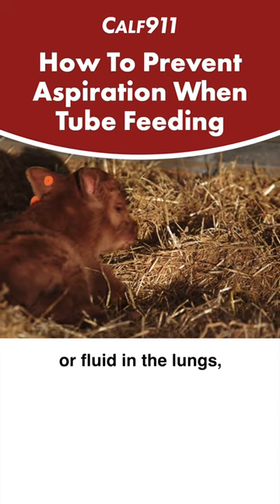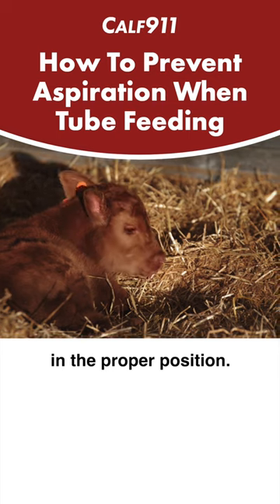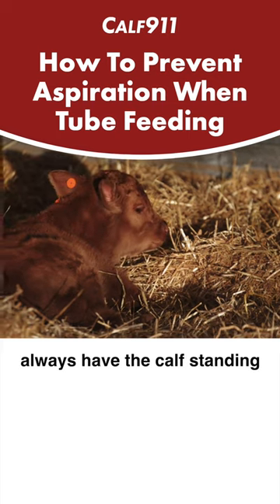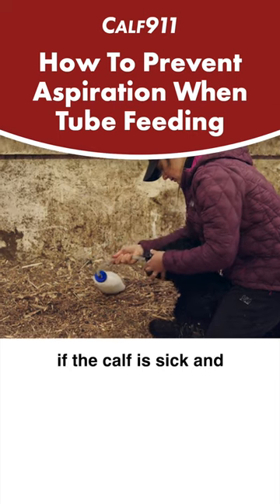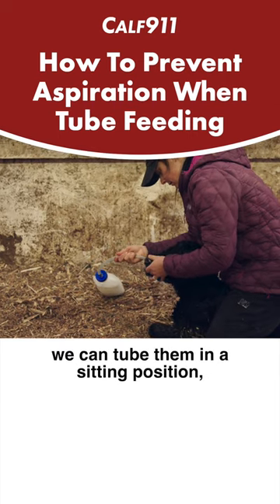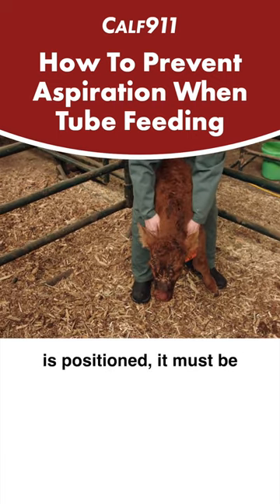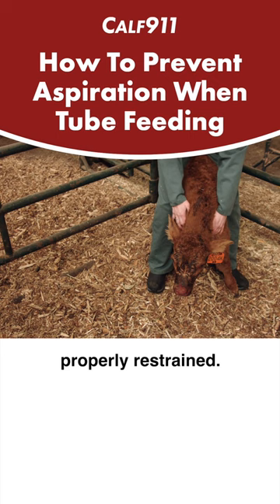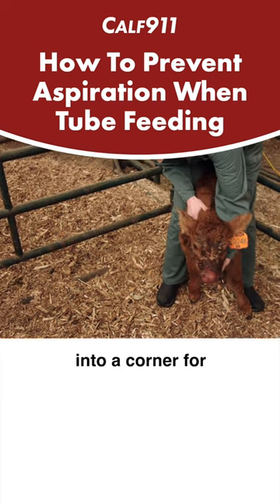How do you prevent aspiration when tube feeding calves?